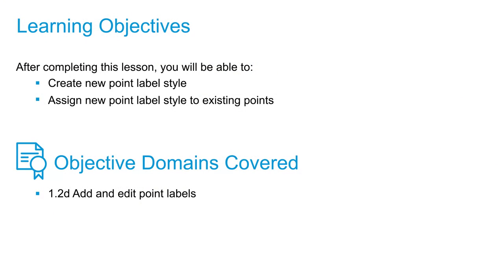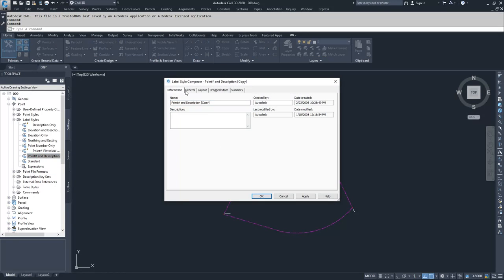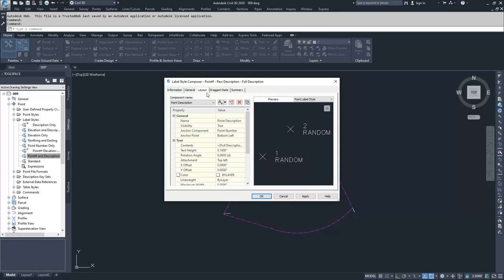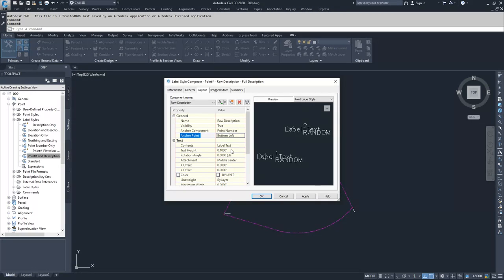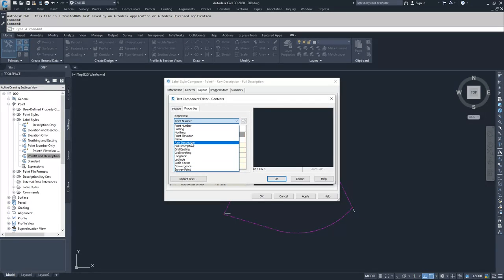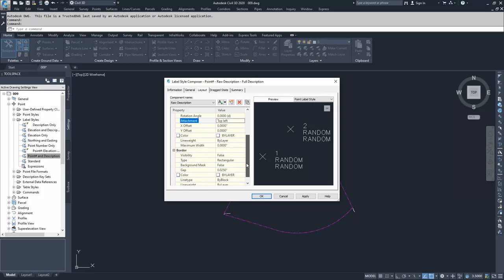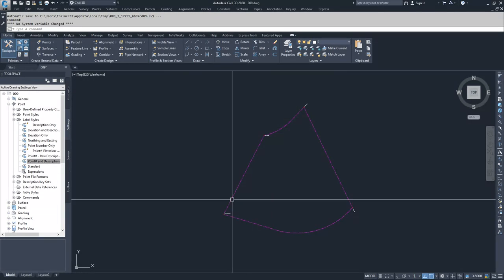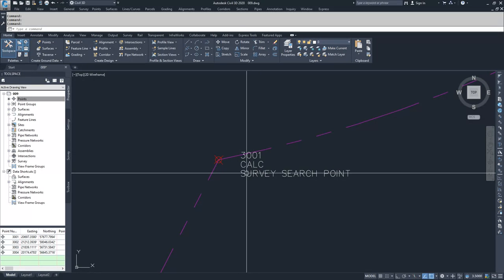AutoCAD Autodesk: Create and assign point label styles